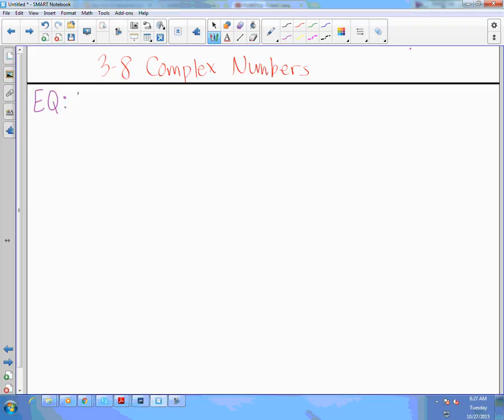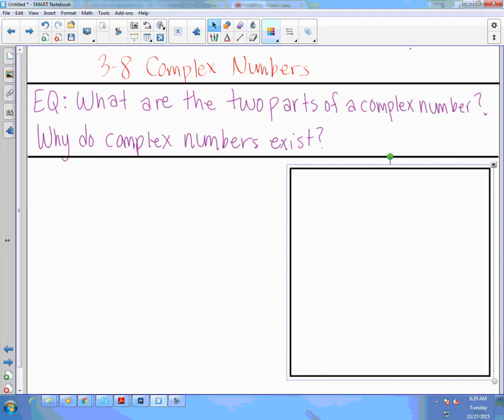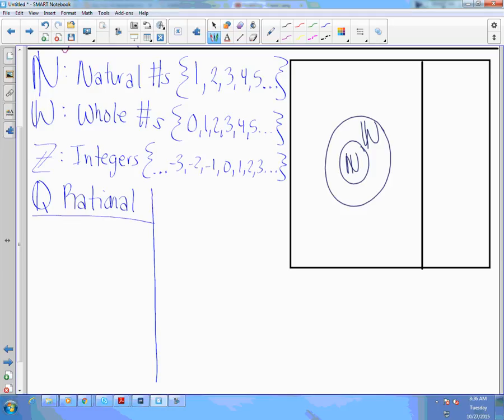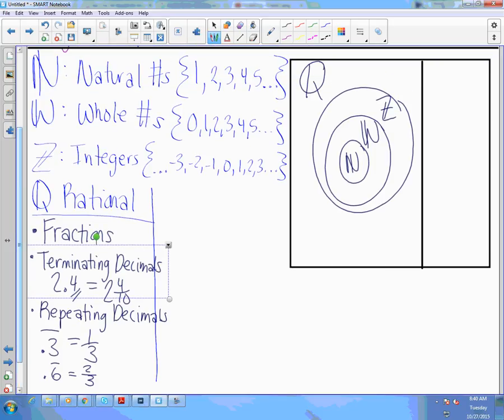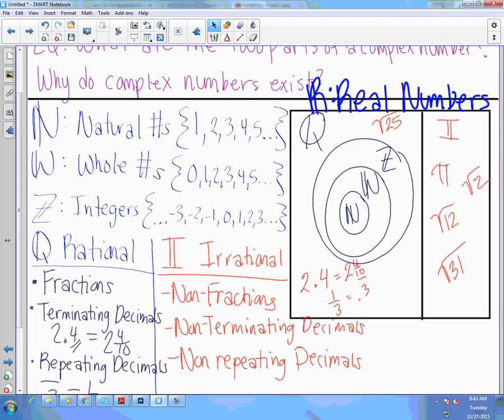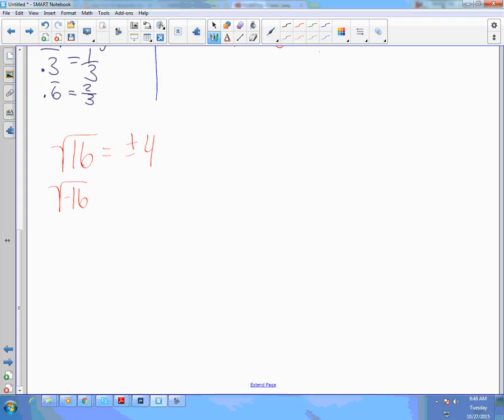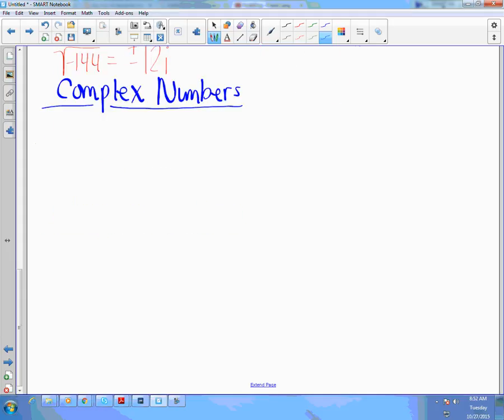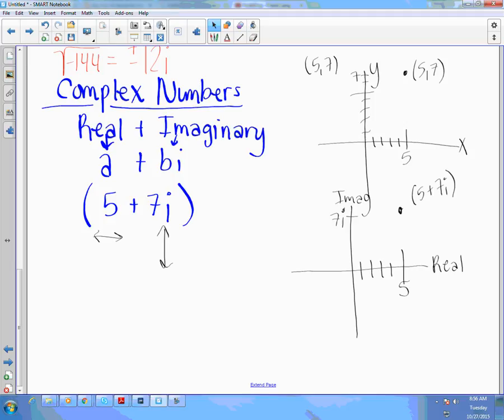3-8 Complex Numbers (Part 1)